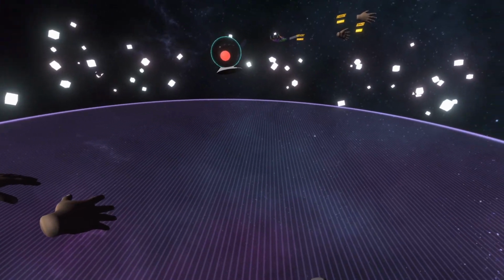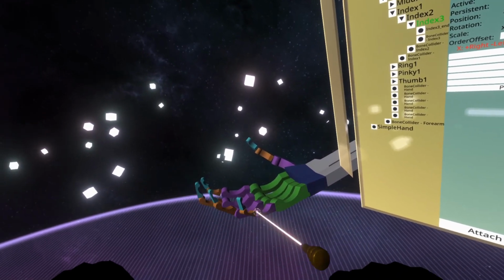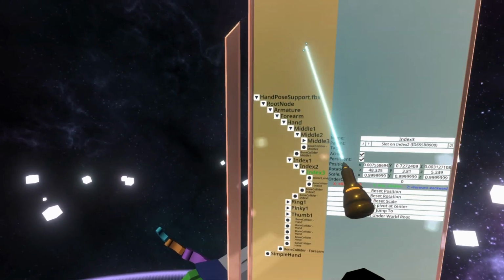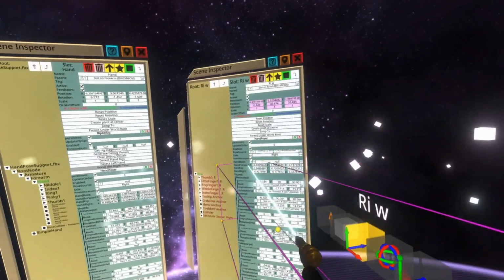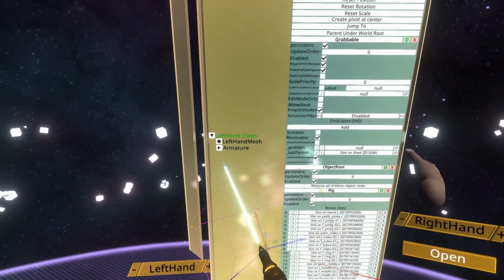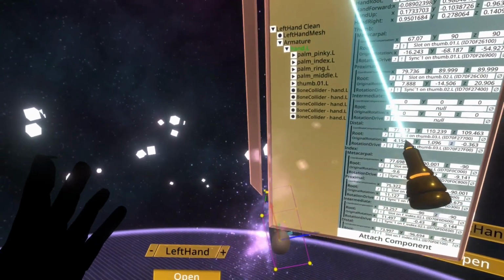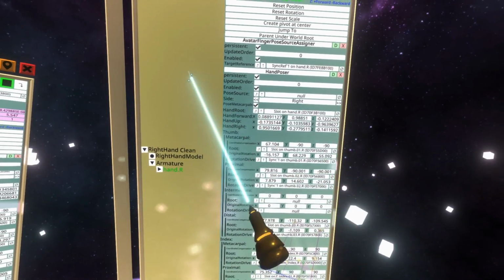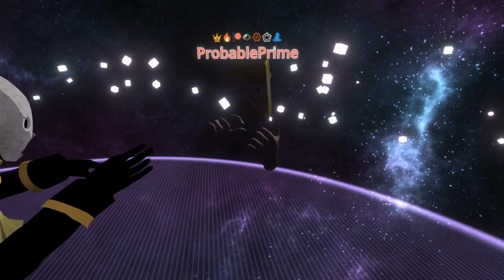OLD: Neos VR Tutorial: Custom Hands for Head and Hands Avatars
When making a head and hands avatar it by default gets assigned the default robot hands from the Neos Bot avatars. These hands are great but sometimes may not fit the visual theme of your avatars. In these cases you can use custom hands! This video shows you how.

You can find most of the objects used in this video within my Public Folder.

Models Used:
Reference "Lego" Hand by Xill
Base for the Humanoid hands by DavidFischer